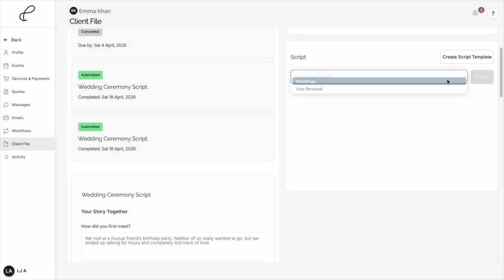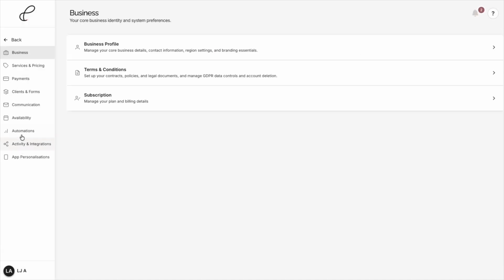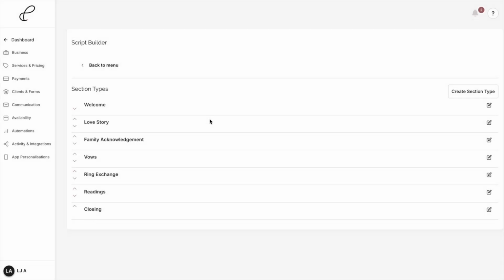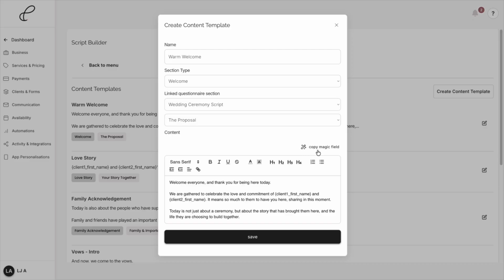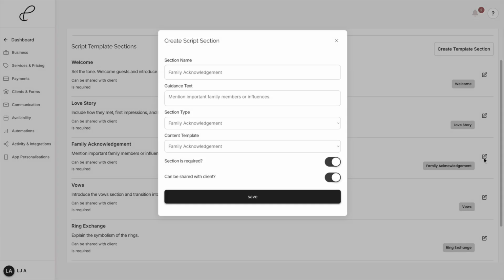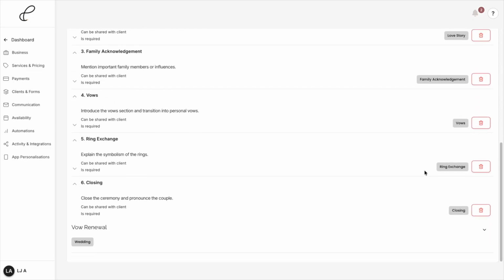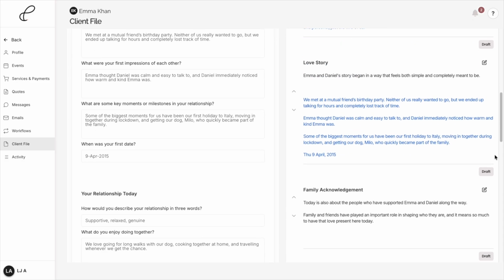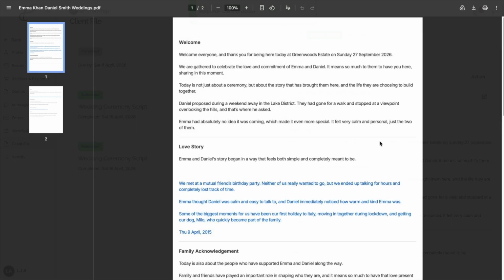Crevida's Script Builder